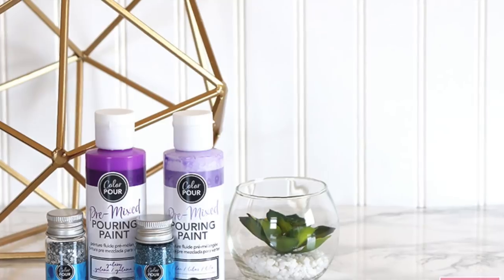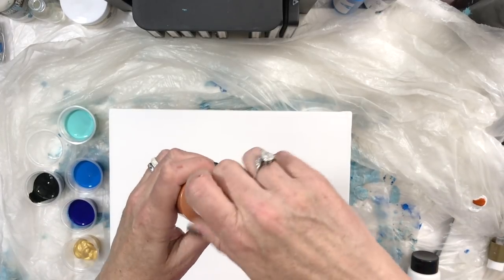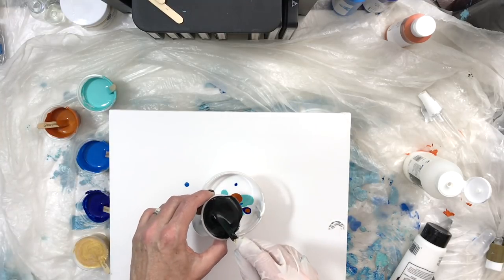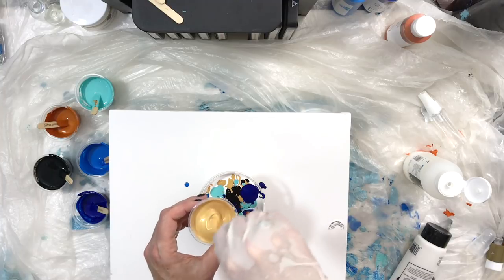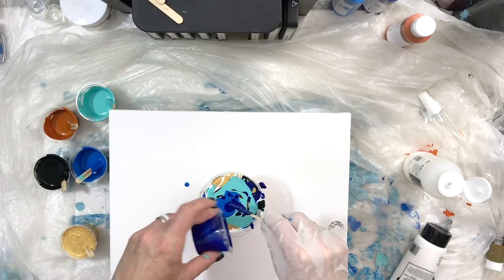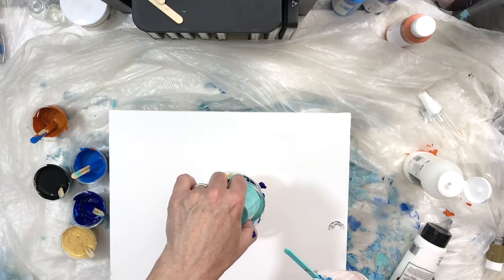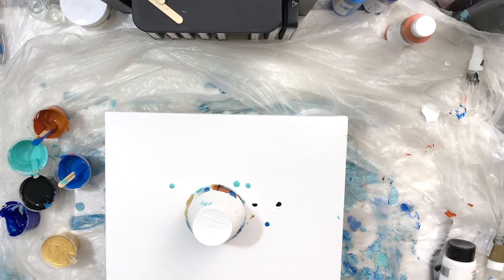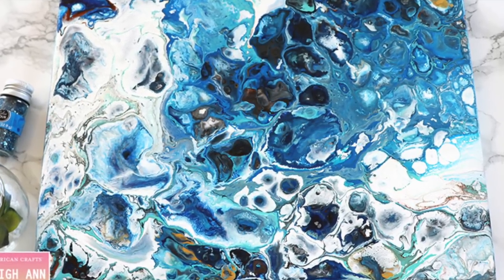American Crafts: Paint Pour Flip Cup Dirty Pour with Dimethicone using the brand new Color Pour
USING THE BRAND NEW American Crafts COLOR POUR LINE!! Everything you need in a convenient pre-mixed set to create your paint pour art! The Cell Magic is sold by American Crafts as well to create cells on your canvas.

FCC: I was provided with products to complete this post and video, but all opinions are my own.